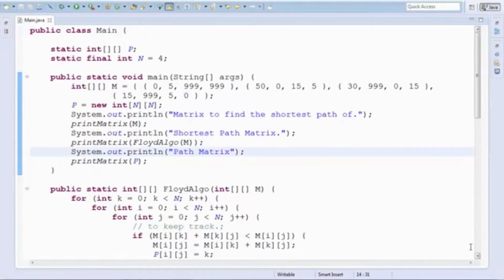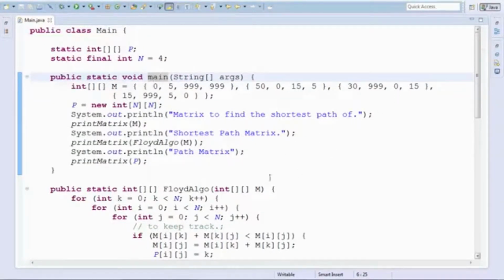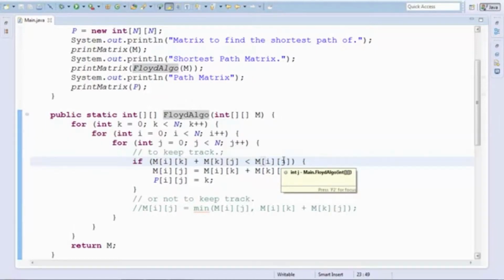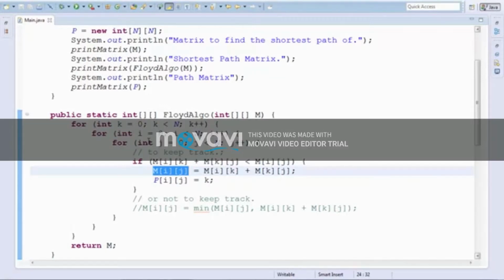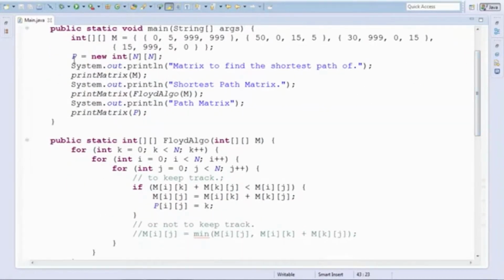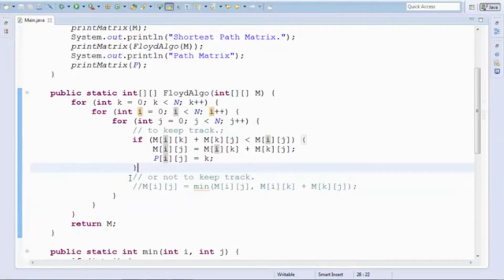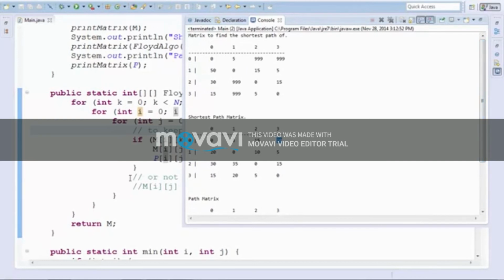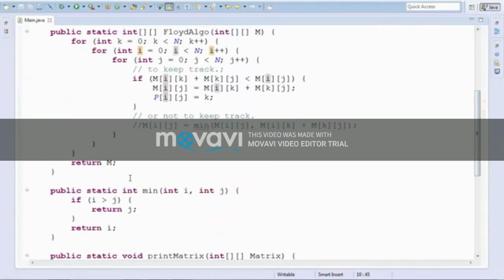ISE-4-17CSL47-Program 10A-FLOYDS ALOGRITHM